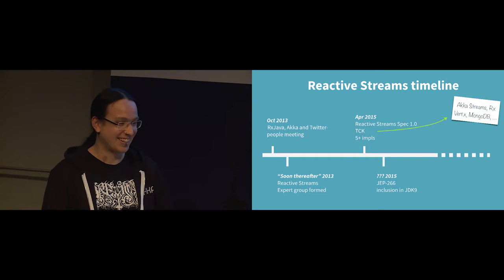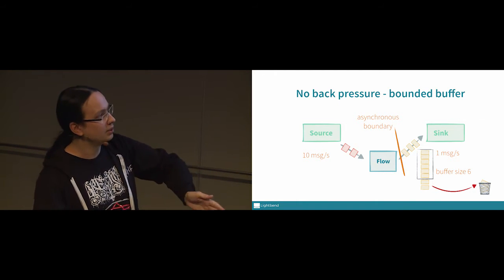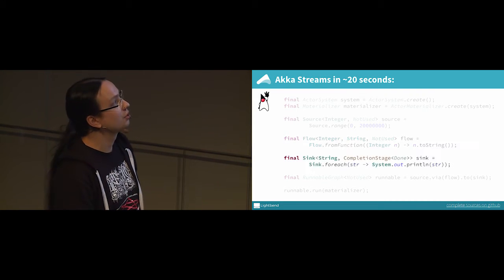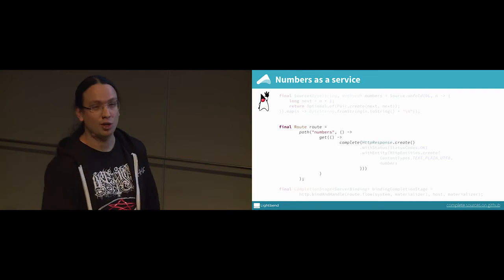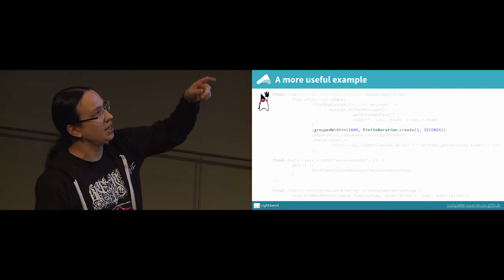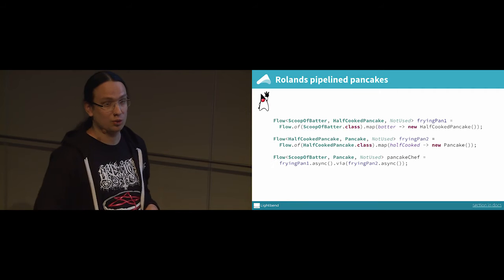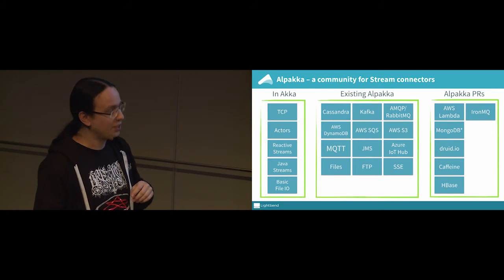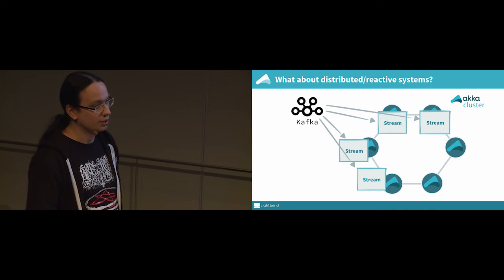Asynchronous stream processing with Akka Streams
Johan Andrén, Lightbend